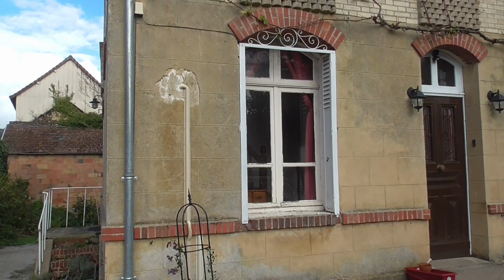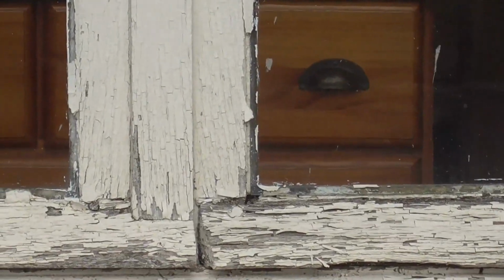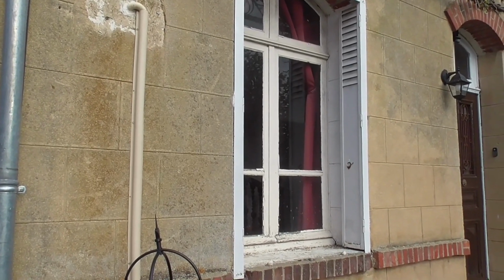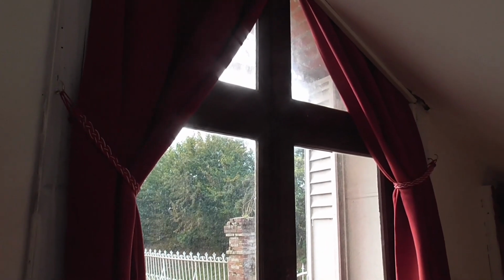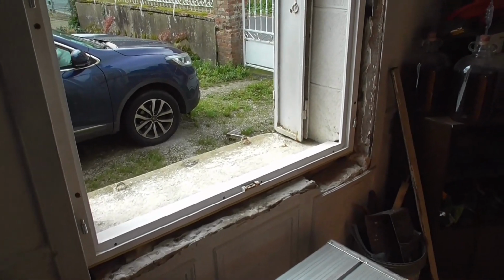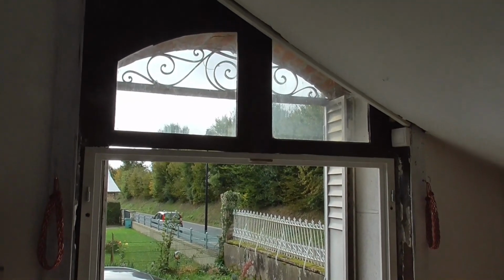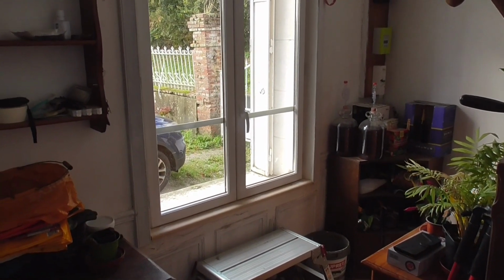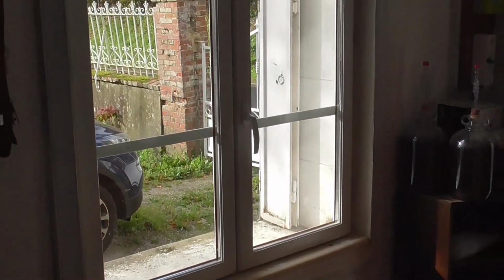Our French House Adventure pt50 Replacing the Ground Floor Hall Window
In the past month I have been replacing a few windows with new double glazed ones to improve the heat retention of our 120 year old house in Normandy France.

This video covers replacing the one on the ground floor, underneath the stairs. This window is cut by the stairs so only the bottom 3/4 opens. I will be replacing the top glass at a later date.